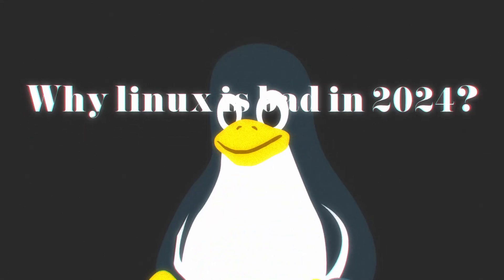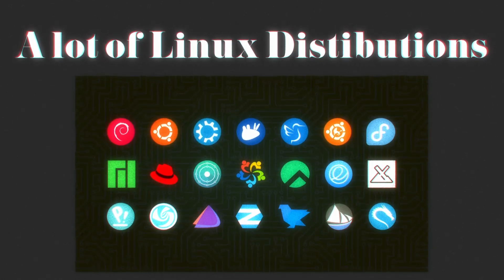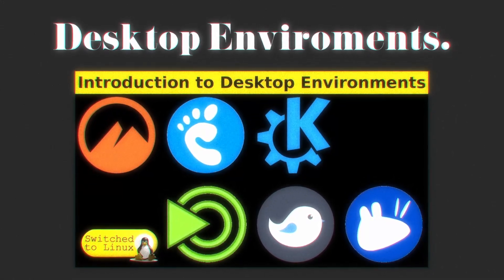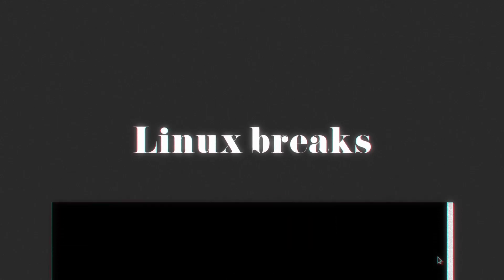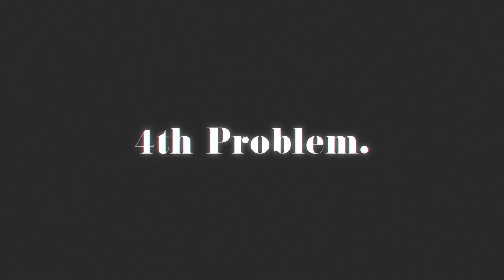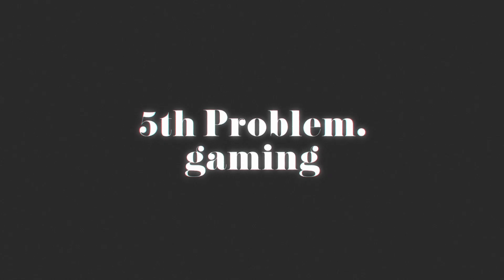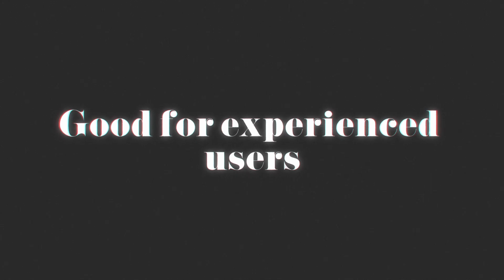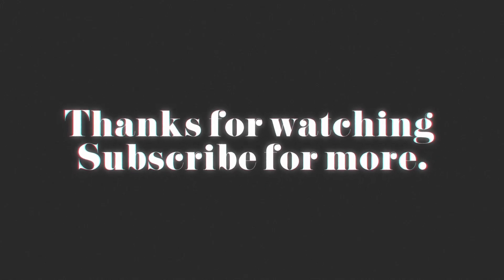Linux Is Hard For beginners in 2024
this is a video about why is linux hard for new users enjoy.